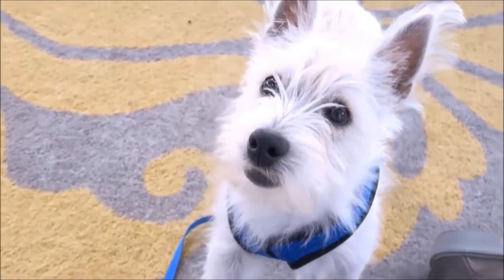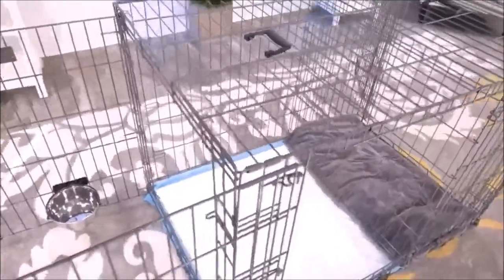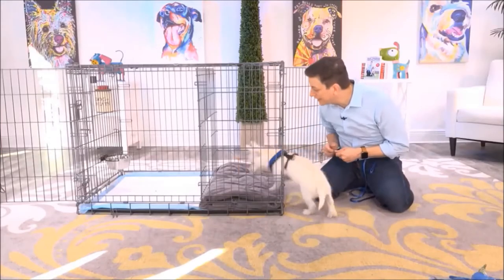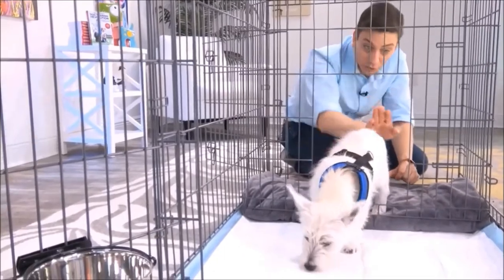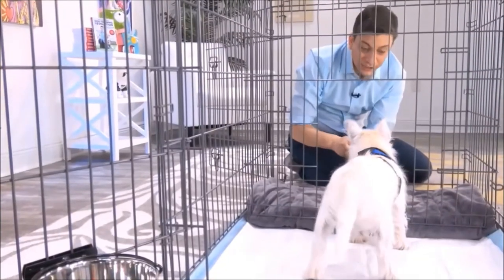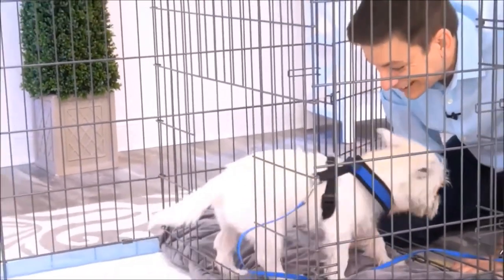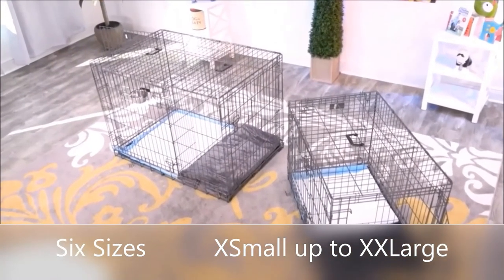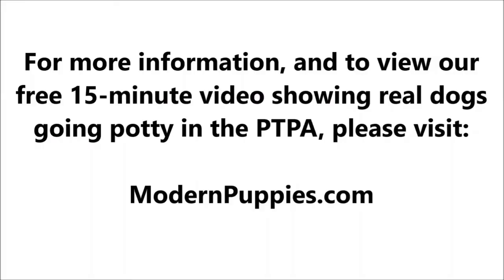Jackapoo Potty Training from World-Famous Dog Trainer Zak George - Potty Train a Jackapoo Puppy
Potty Training a Jackapoo aka Jack-A-Poo. World-famous dog trainer Zak George teams up with Modern Puppies. for more information.

Zak George has been featured on numerous television shows. Zak George has more YouTube subscribers than any other dog trainer in the world! See Zak George demonstrate the amazing Potty Training Puppy Apartment in this fun video featuring Argyle, the cute Westie. Keep in mind, the training techniques in this short video are being demonstrated by a Westie puppy, however, the techniques are exactly the same for a Jackapoo puppy or a Jackapoo adult dog.

The Puppy Apartment has successfully potty trained over 100,000 dogs, including Jackapoos!

Potty training a Jack-a-poo can be very time consuming and extremely frustrating. The Puppy Apartment is a one-bedroom, one-bathroom home that teaches and trains your Jackapoo to always go potty in their own indoor dog potty. It eliminates the time and frustration out of potty training a Jackapoo. It also takes away all the stress of worrying about your Jackapoo having to potty!

The Puppy Apartment takes the MESSY out of paper training, the ODORS AND HASSLES out of artificial grass training, MISSING THE MARK out of potty pad training, the CREEPY BUGS out of unsanitary grass sod training and HAVING TO HOLD IT out of crate training. House training a Jackapoo has never been cleaner, faster or easier!

If you are seeking Jackapoo puppies for sale or adoption, please visit our Breeders page or Rescue Program page at our website.